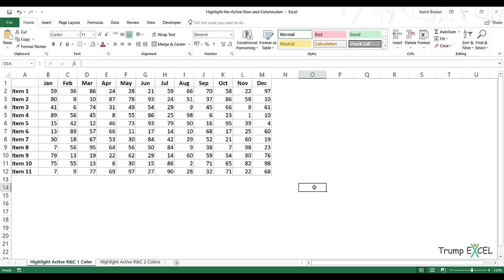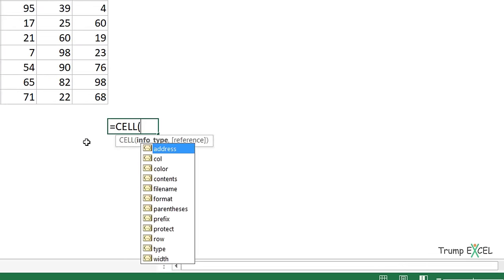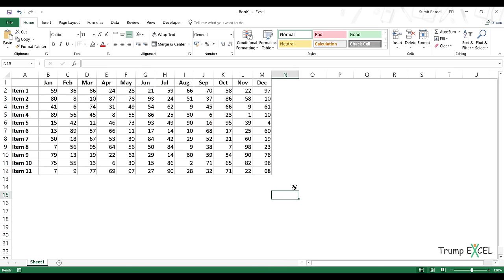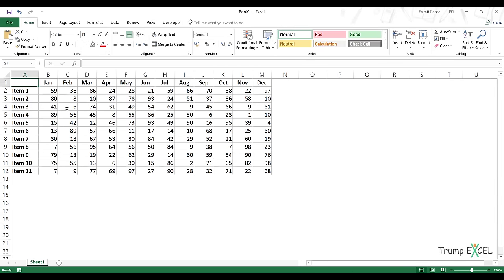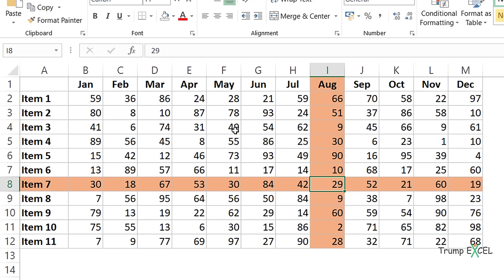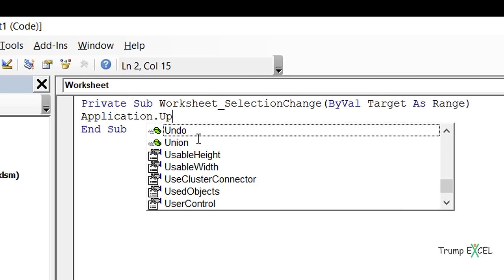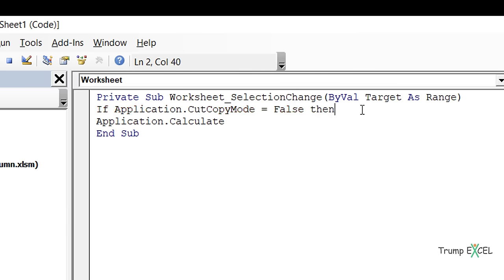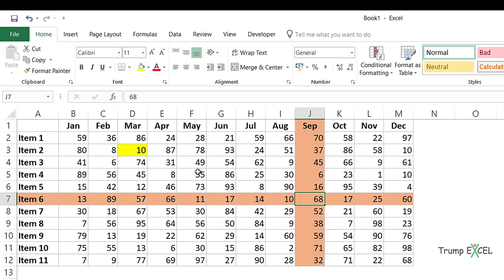Highlight Active Row and Column in Excel (Based on Cell Selection)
One of the Excel queries I often get is – “How to highlight the Active Row and Column in a data range?”

So I decided to crate this video and show how to do this,

In this video, I will show you how to use Excel formula and conditional formatting to instanly highlight active row and column as soon as the user makes a selection or changes the selection.

To make sure this is dynamic, I have used a very simple VBA code as well (the worksheet change event).

Useful Notes:
-- This method would not impact any formatting/highlighting you have done manually to the cells.
-- Conditional formatting is volatile. If you use it on very large datasets, it may lead to a slow workbook.
-- The VBA code used above would refresh the workbook every time there is a change in selection.
-- CELL Function is available in Excel 2007 and above version for Windows and Excel 2011 and above for Mac. In case you’re using an older version, use this technique by Chandoo.